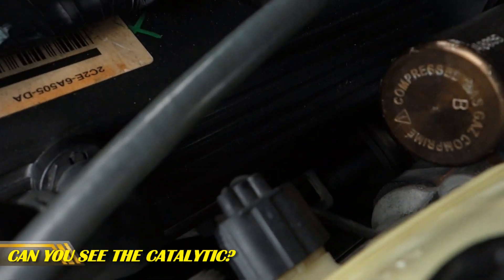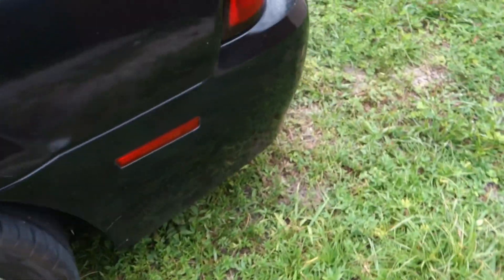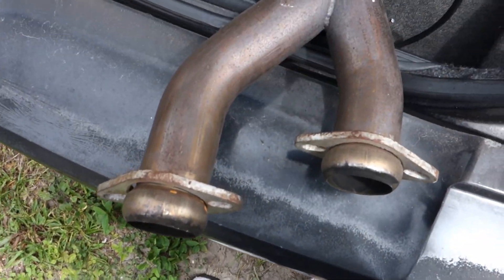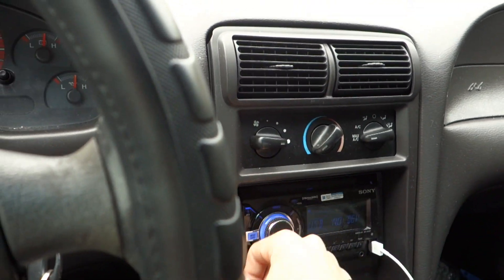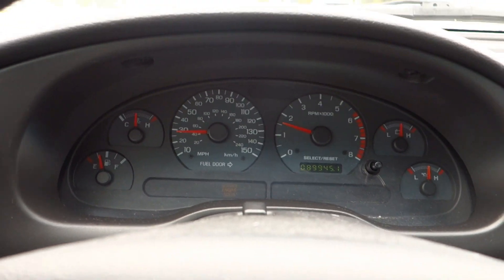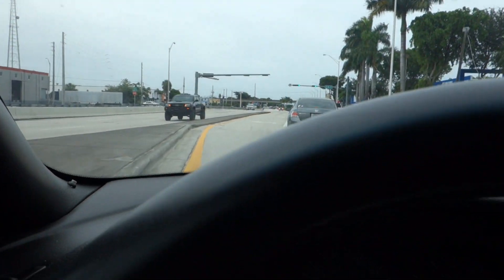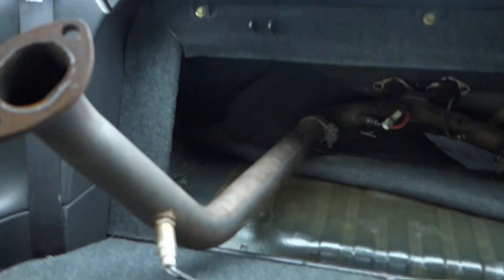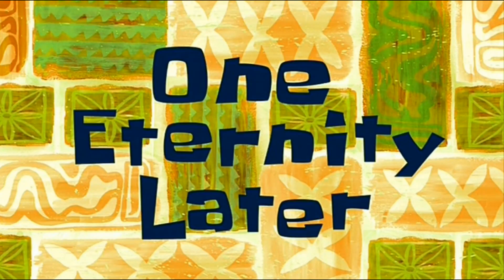99-04 Mustang GT Pypes OFF-Road X Pipe with Flowmaster Catback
So I finally got rid of the factory stock mid-Pipe and replaced it with an off-road X pipe. This is one of the most beneficial upgrades ( performance wise ) that you can do to a New Edge Mustang, also your exhaust will sound way louder and different.